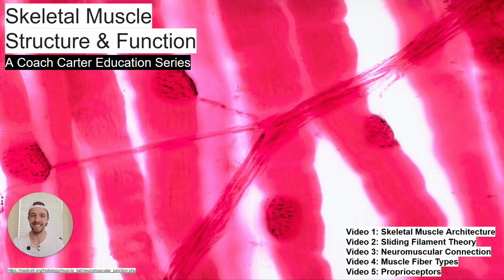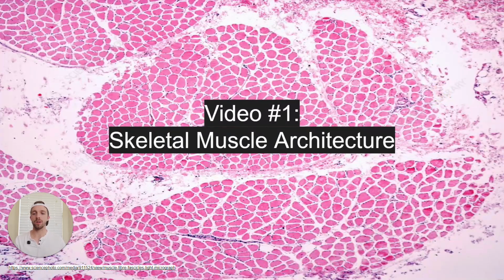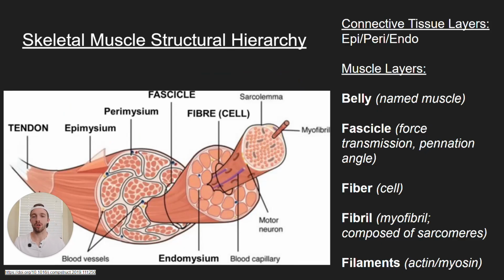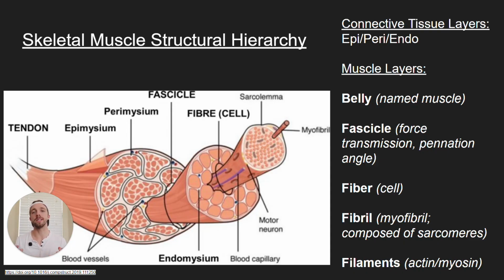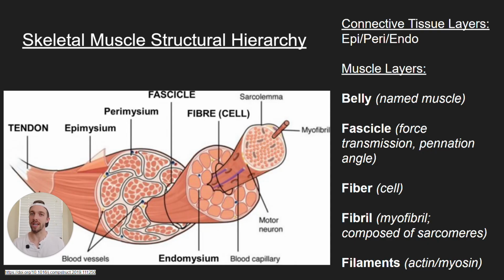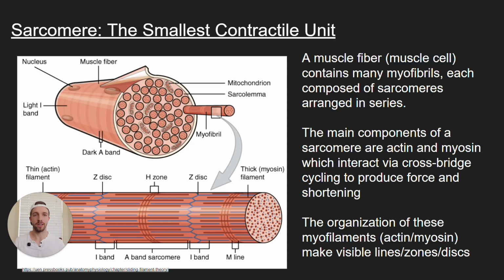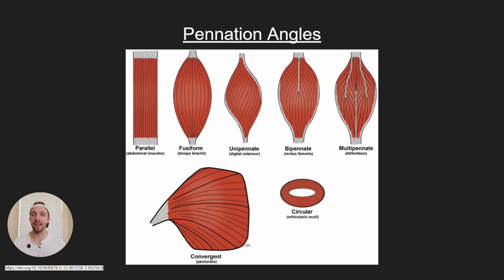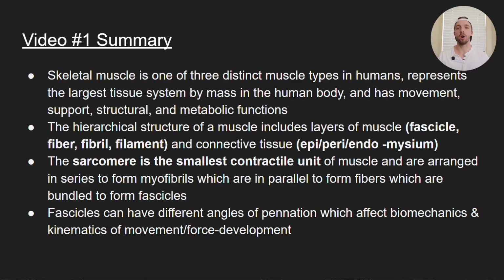Skeletal Muscle Structure & Function: Skeletal Muscle Architecture ; A Coach Carter Education Series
In this first video of the Skeletal Muscle Structure & Function Coach Carter Education Series, I cover the basic architectural concepts of skeletal muscle. We explore the hierarchical organization of muscle, from the named muscle belly down to the smallest contractile unit, the sarcomere. This foundation builder/refresher helps set the knowledge base for the next videos in the series!

If I am ever wrong about anything stated in a video please let me know! I am here to educate to the best of my ability on the latest science/understanding of human performance (an ever-growing field).